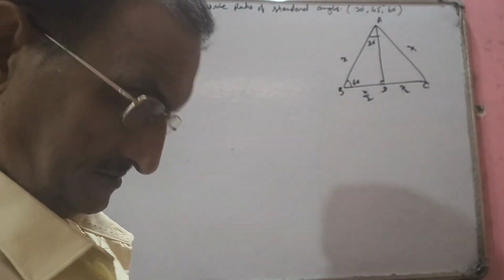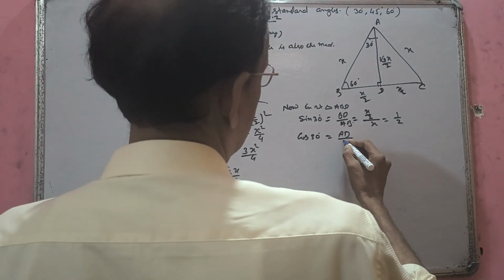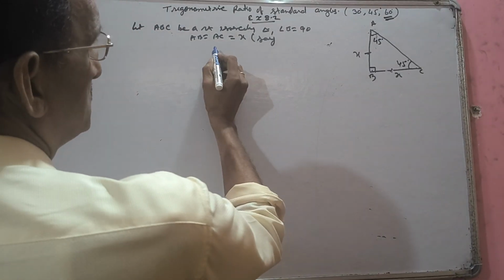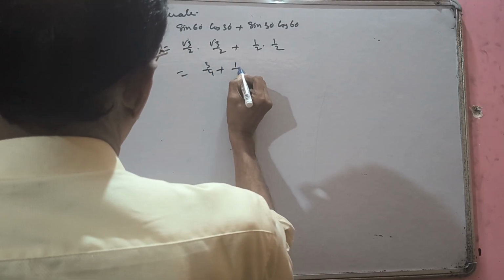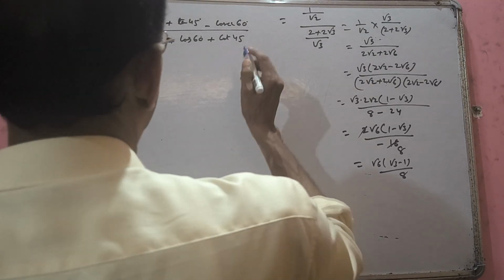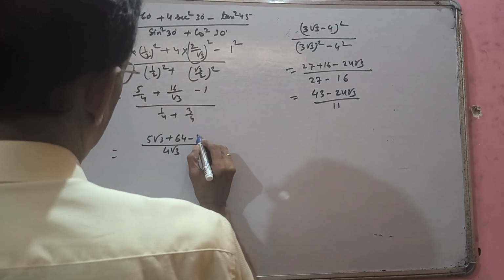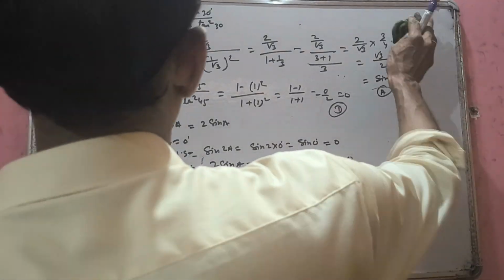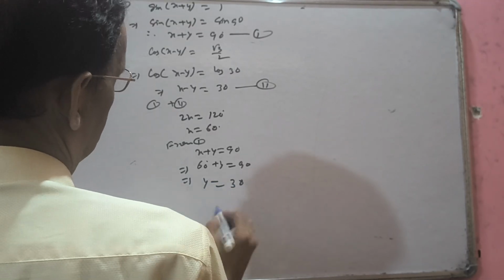Score full marks in Trigonometry ! Class 10 (CBSE/SEBA) Maths Ex 8.2 explained.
🔥 Learn Trigonometry for Class 10 Maths with P K Sir!, focusing on Exercise 8.2. Perfect for students following CBSE/SEBA syllabi. P K Sir, with over 30 years of experience, breaks down complex concepts into easy-to-understand lessons. 📚 For more videos and sample question banks, visit our catalogue